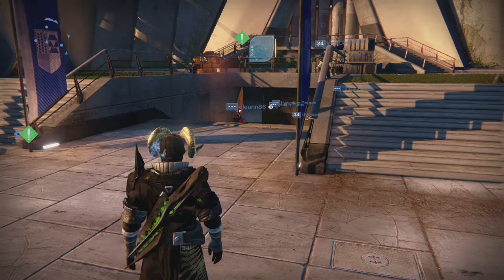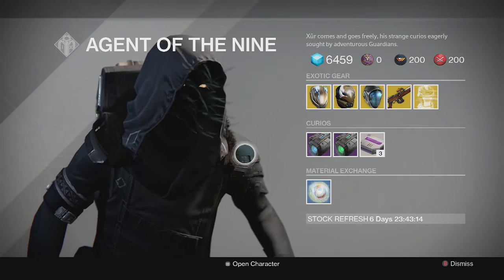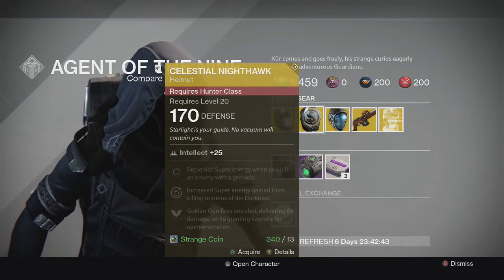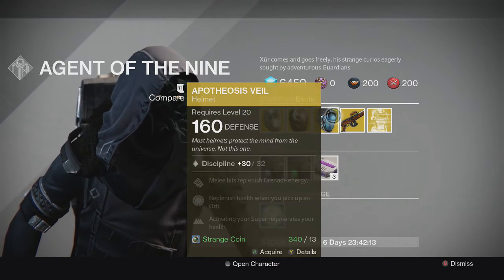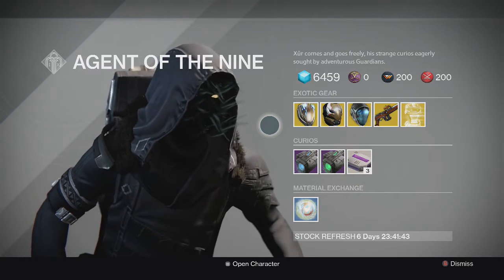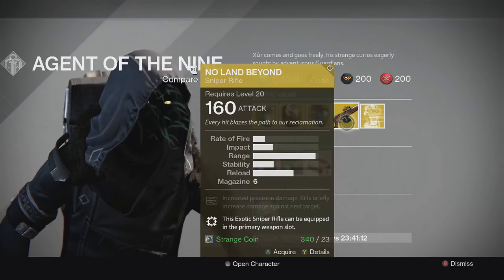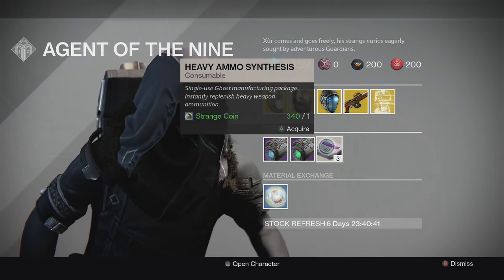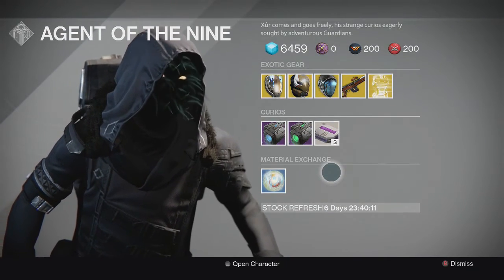Destiny - Xur Week 53 - No Land Beyond & Heavy Synth 3 for 1?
Here is the location of Xur, Agent Of The Nine for Week 1 of Year 2. Xur is a vendor that appears in the tower or reef every weekend. This is where you can get easy exotics by purchasing them from him with Strange Coins or Motes of Light.